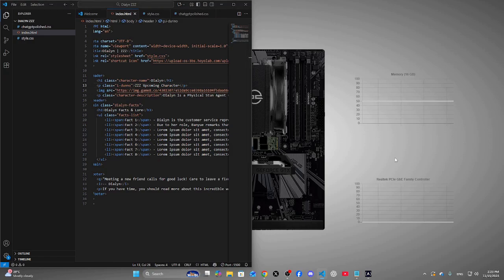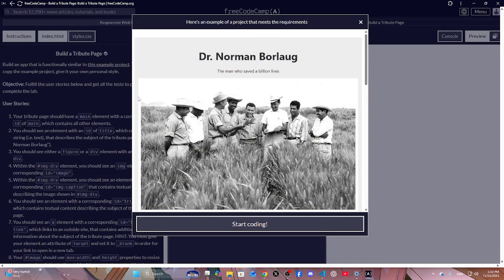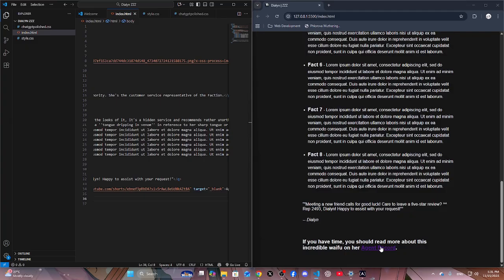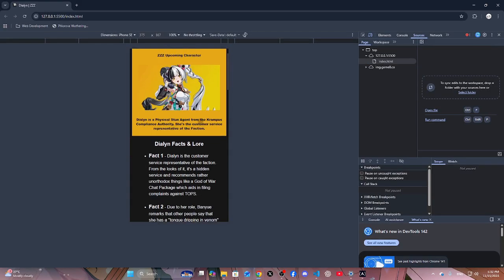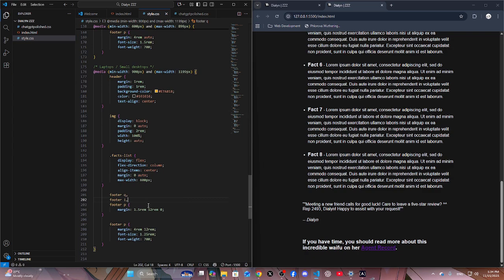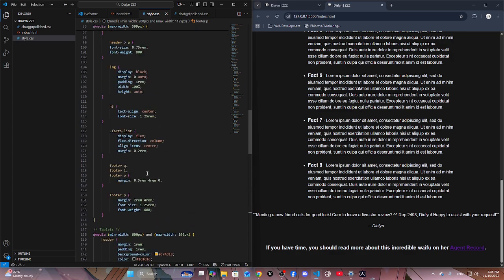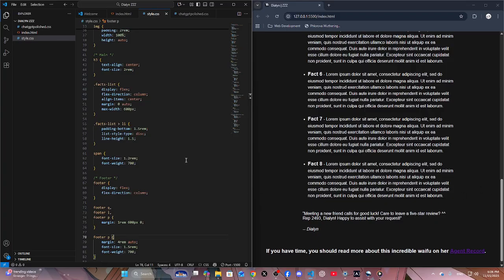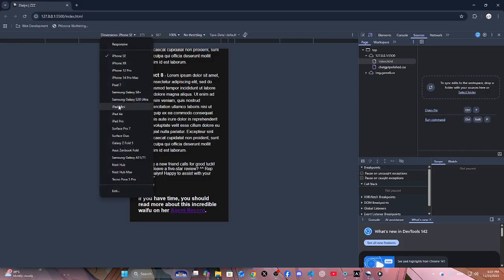freeCodeCamp - Accessibility (Tribute Page Lab)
This is what I made for the Tribute Page Lab in freeCodeCamp

Also, finally voiced a video. 😁🦞